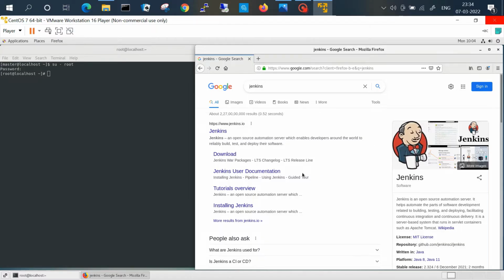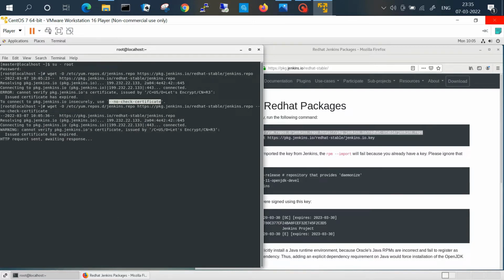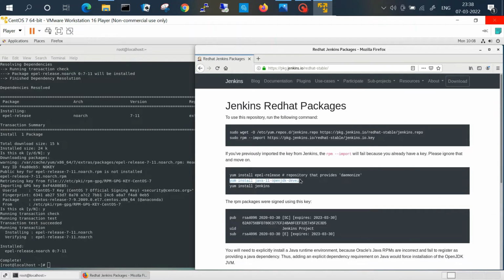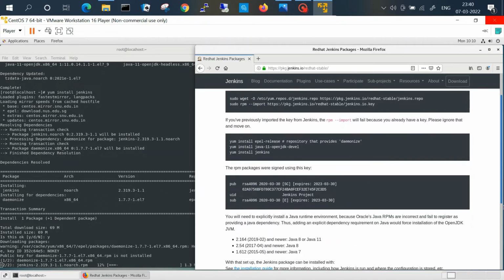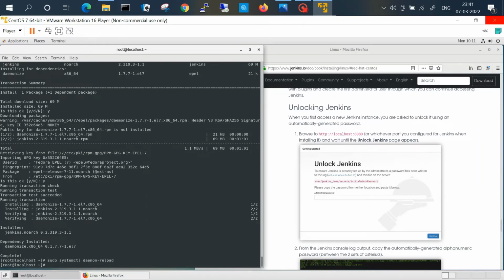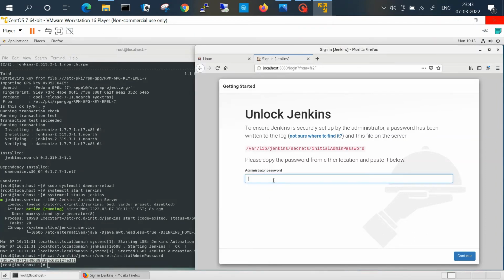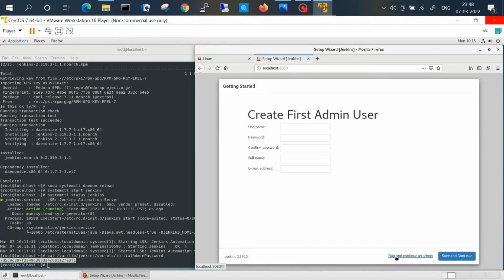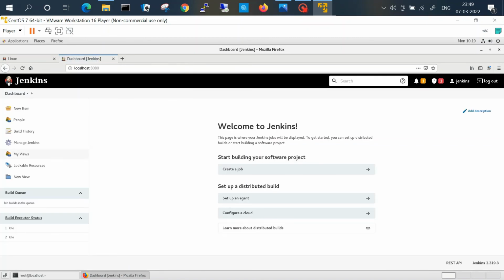Jenkins Installation in Linux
kubemaps

This video demonstrates how to setup/install Jenkins on Linux OS through terminal.